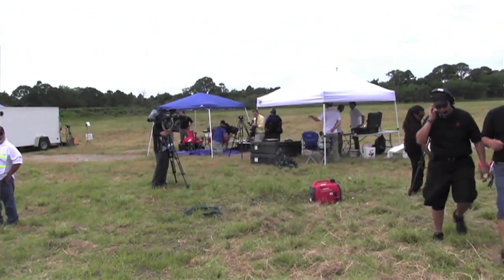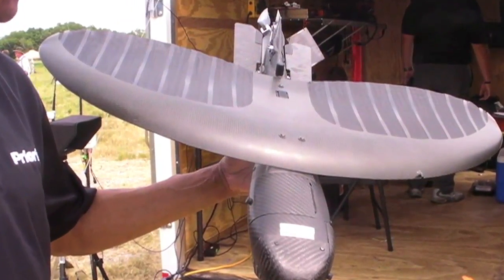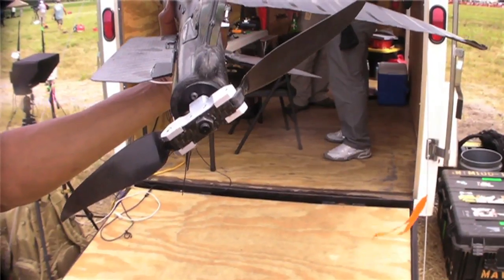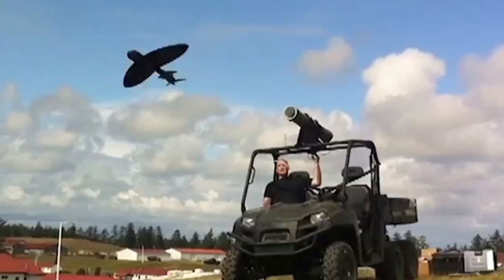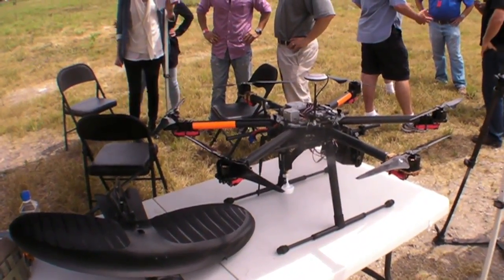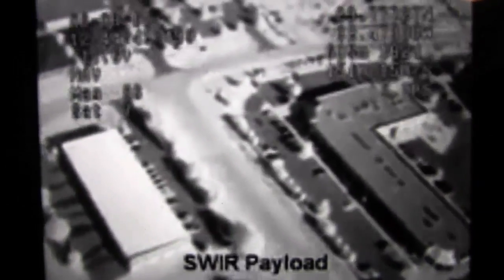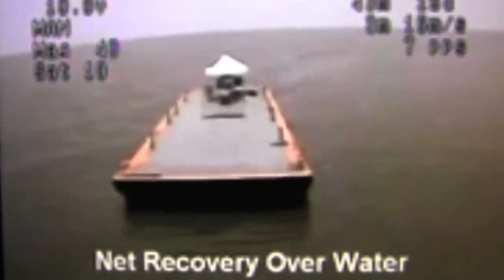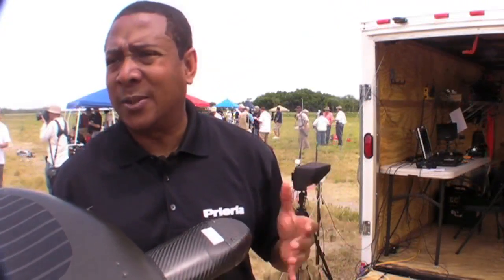A Carbon-Fiber Bird UAV Maveric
At the Association for Unmanned Vehicles International show in Orlando this week, dozens of UAV companies are displaying the latest in drone technology.  In this exclusive AVweb video, Prioria's Derek Lyons shows us a cool one — a carbon-fiber bird called the Maveric.